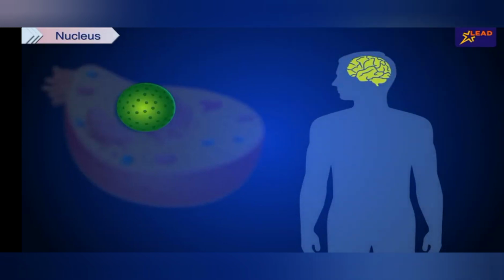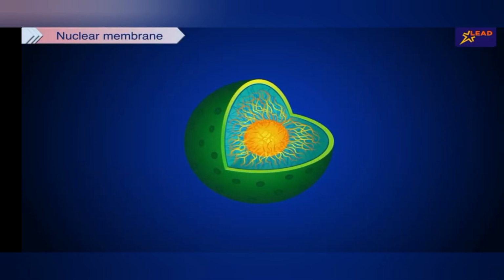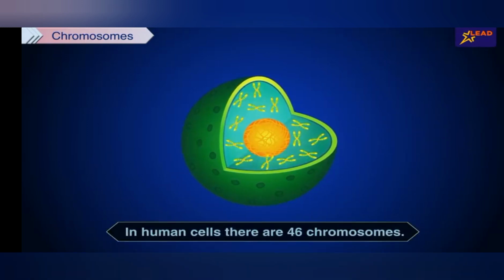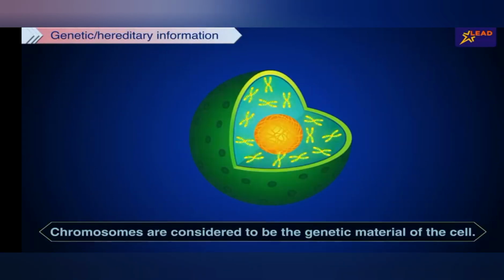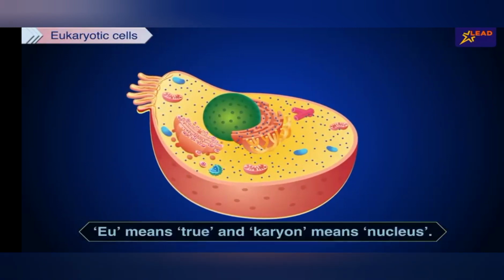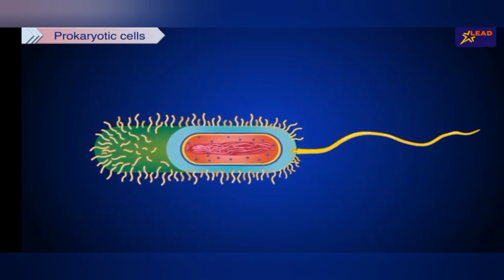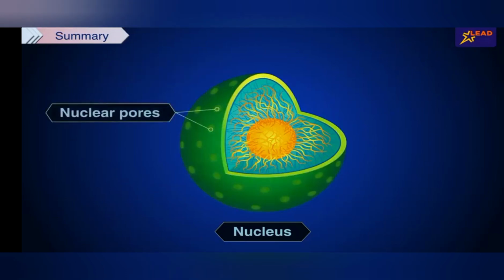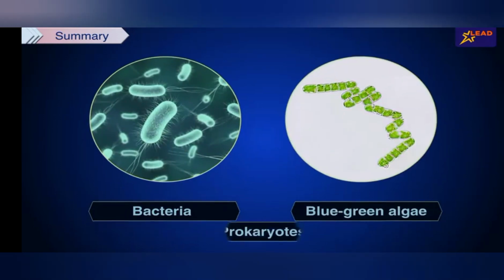STD-8 (Biology ch-2) cell structure and function Topic -3 Nucleus structure and function.